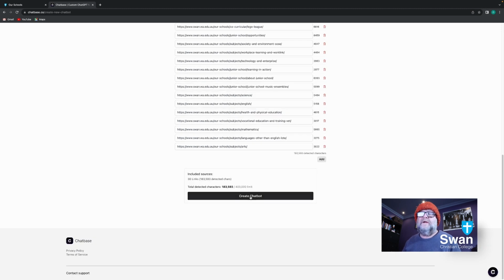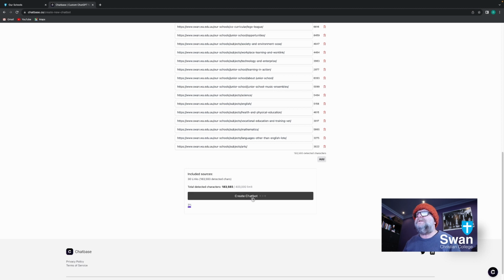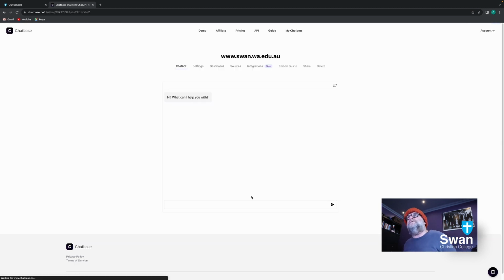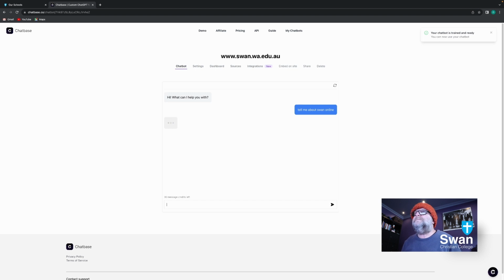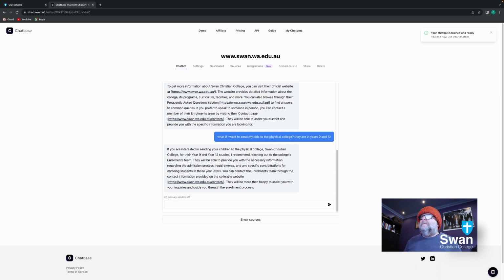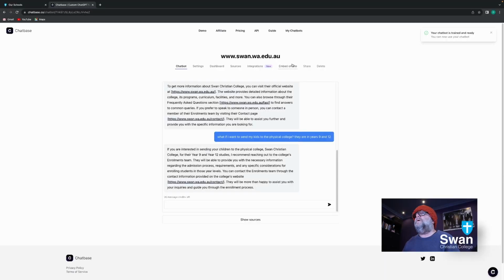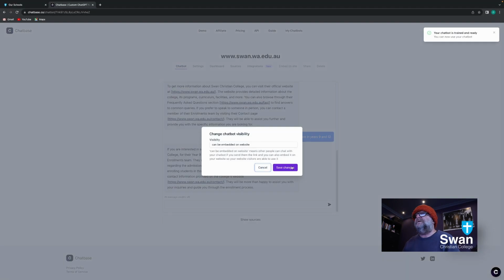Creating Custom Chatbots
You can create custom chatbots that draw information from websites, documents and more.